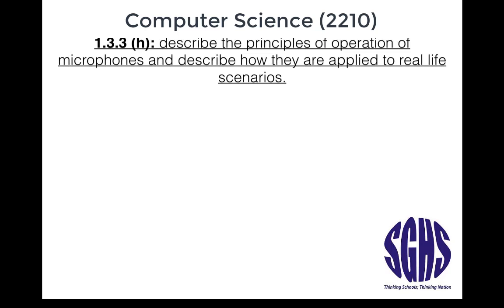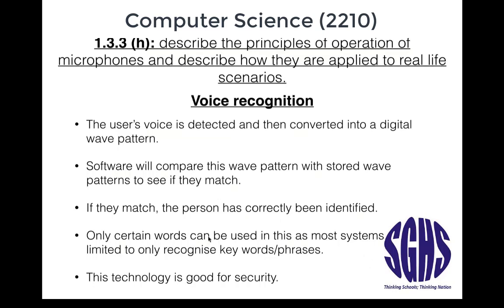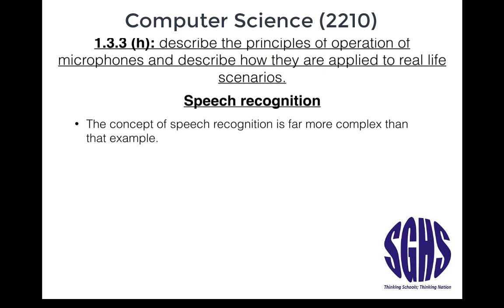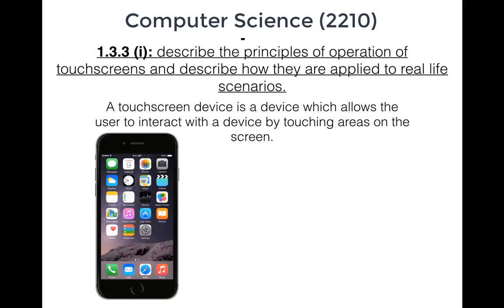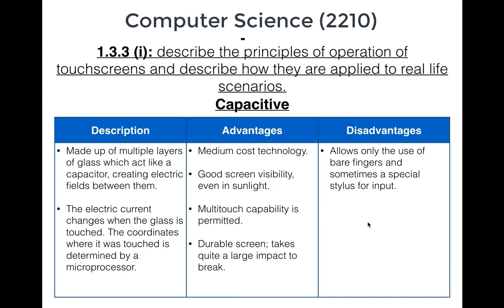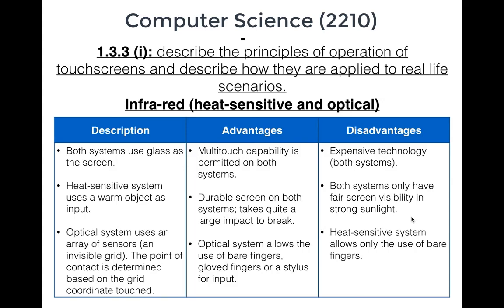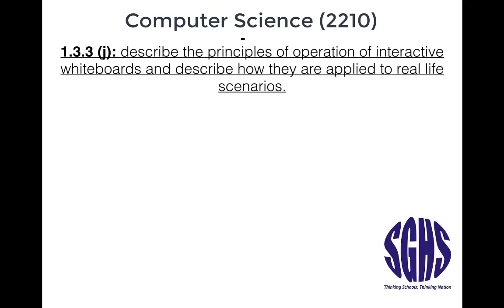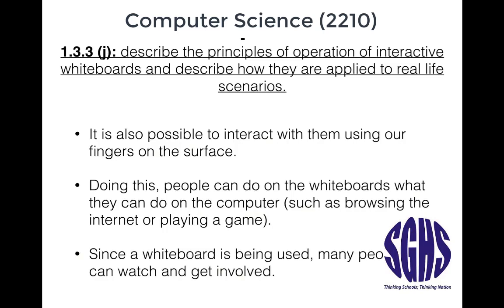CS 1.3.3 | (h, i and j) | Year O'1 | SGHS